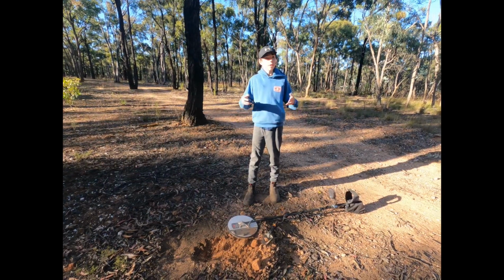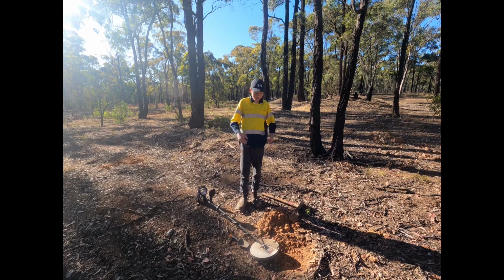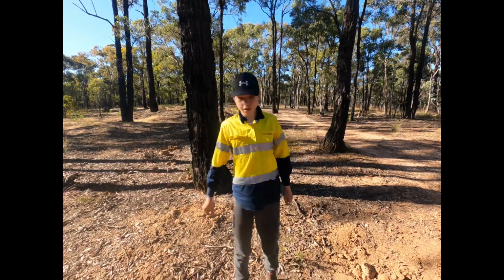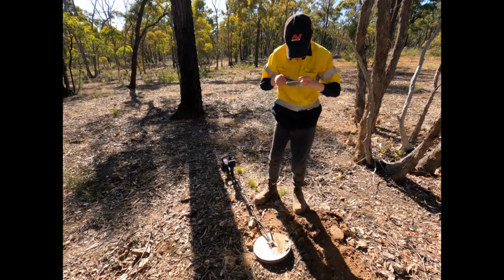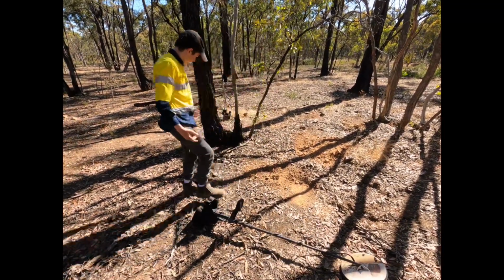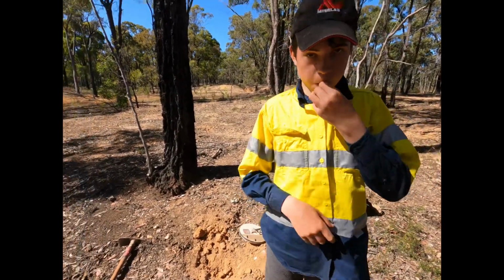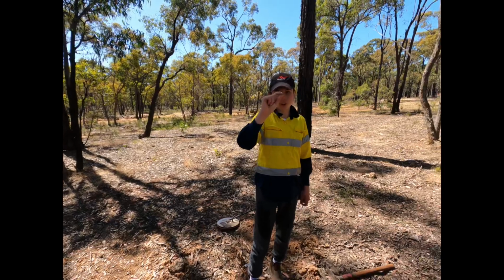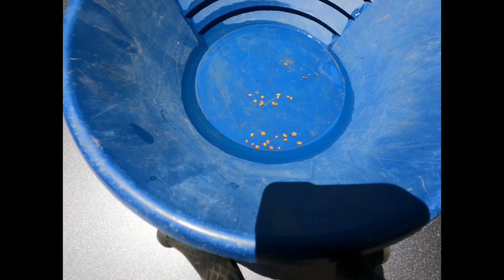Gold Prospecting A New Patch In Talbot Day 2